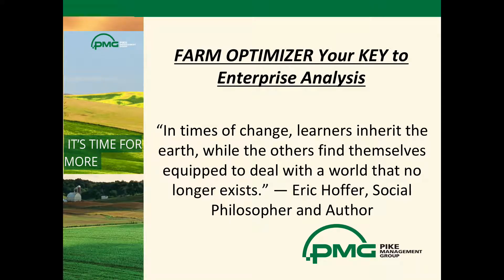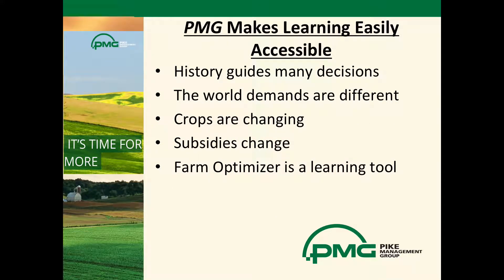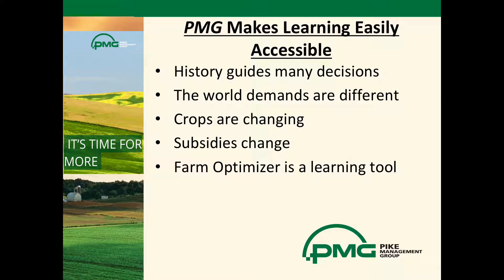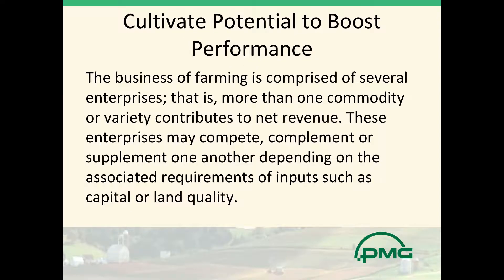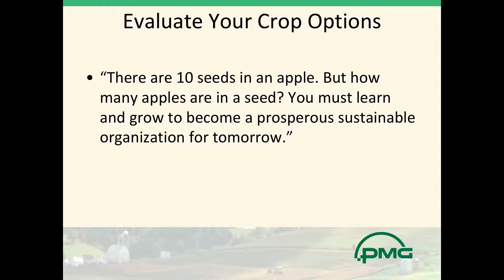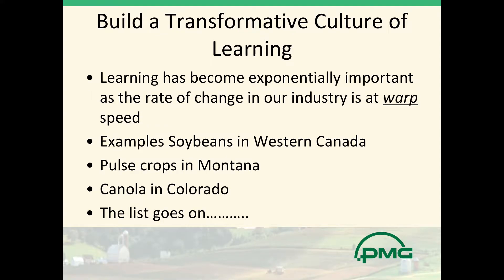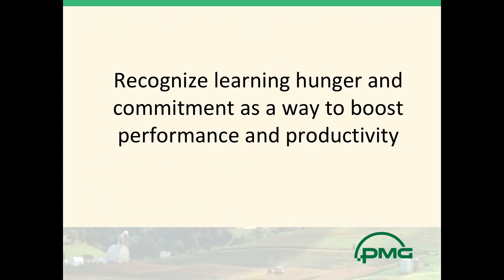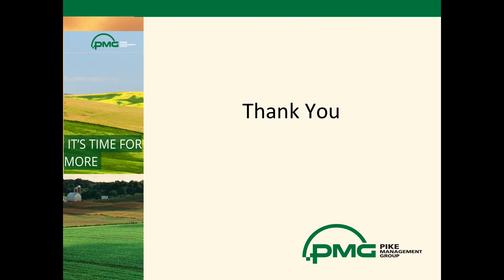Agriculture Enterprise Analysis